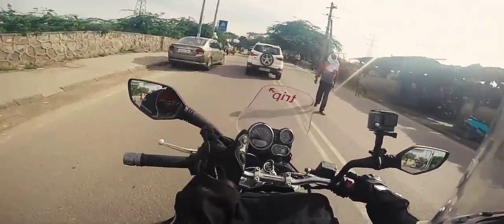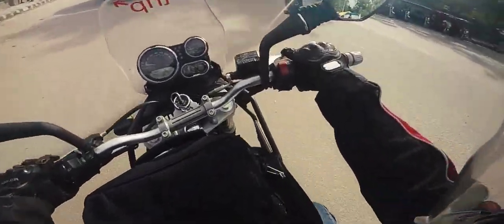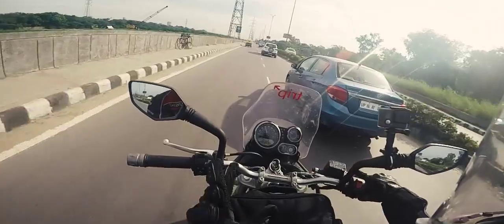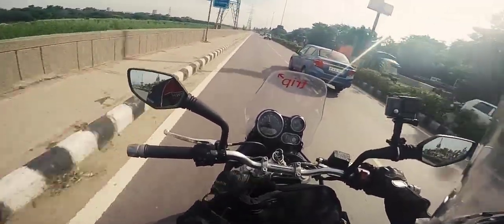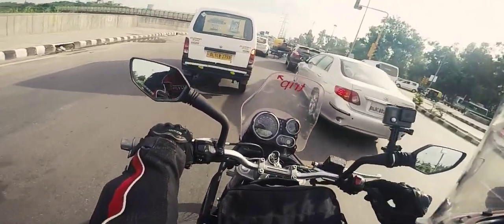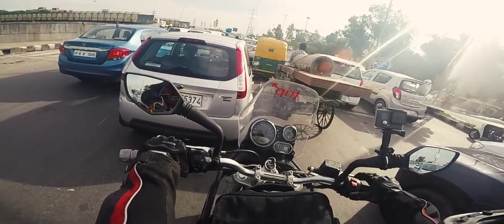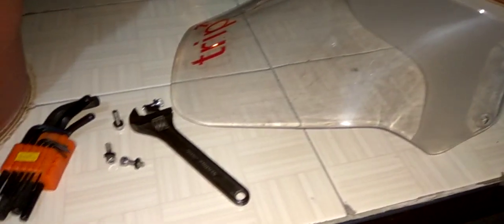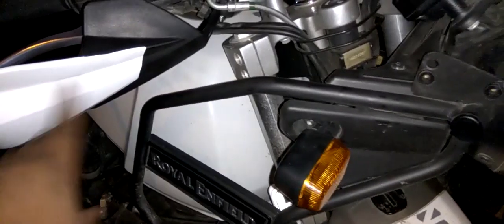KTM PARTS on a Himalayan !!!!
Yes ..some of the original KTM parts actually fit the RE Himalayan,however few things need to be checked.Watch this video to know more.